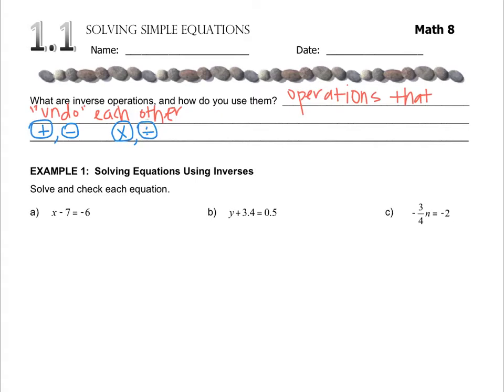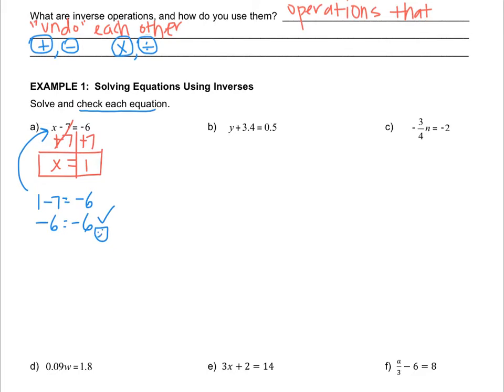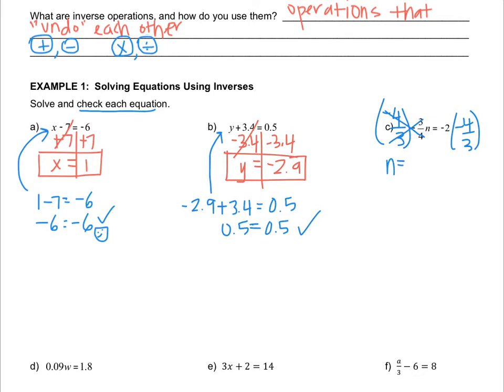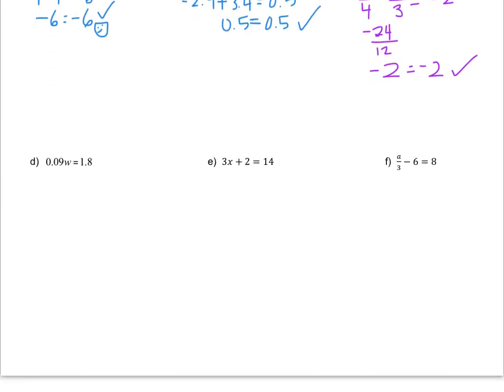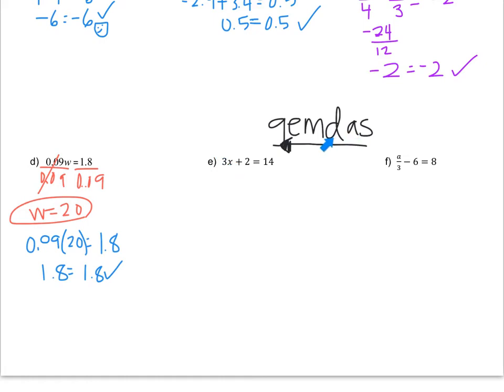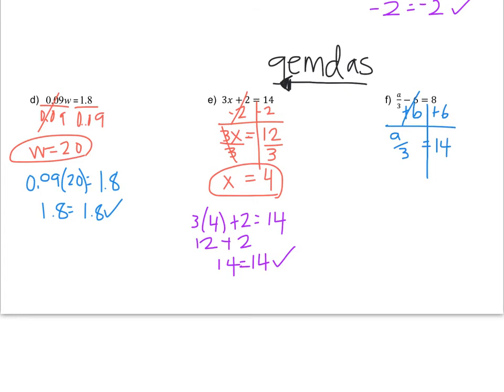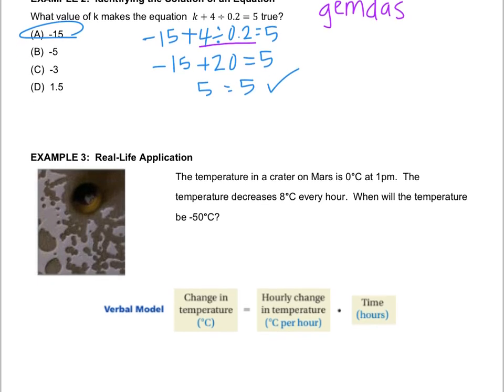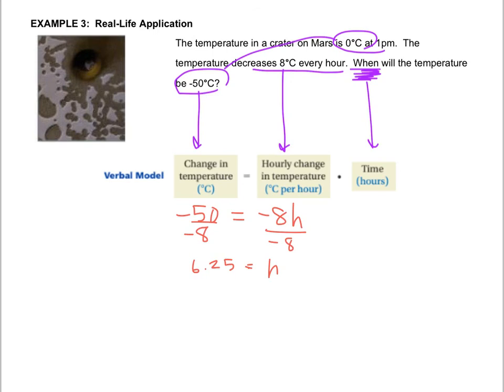Math 8 - Solving Simple Equations